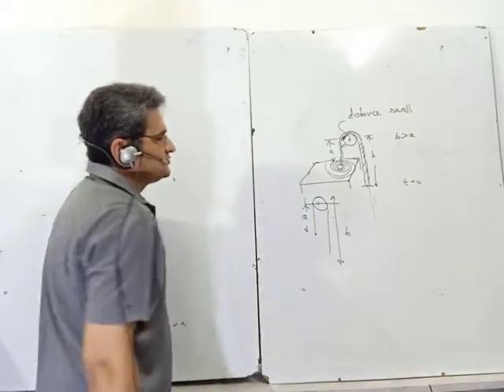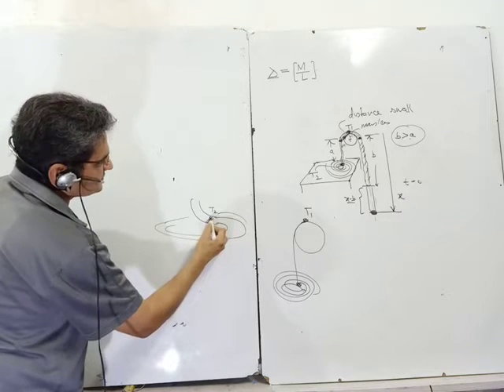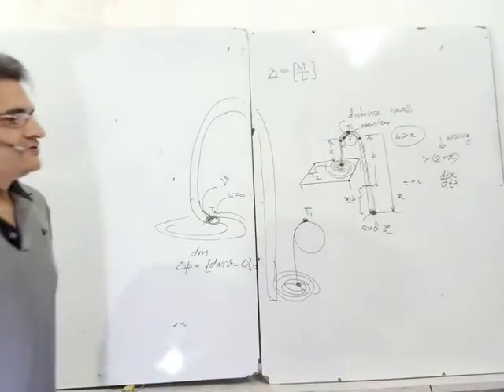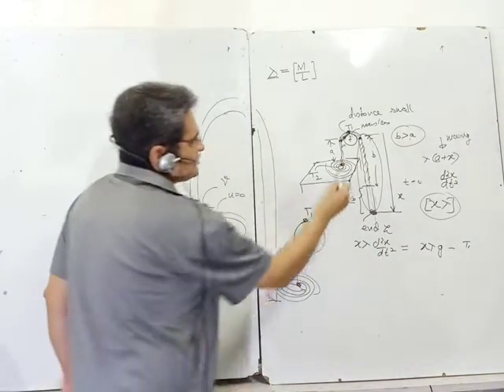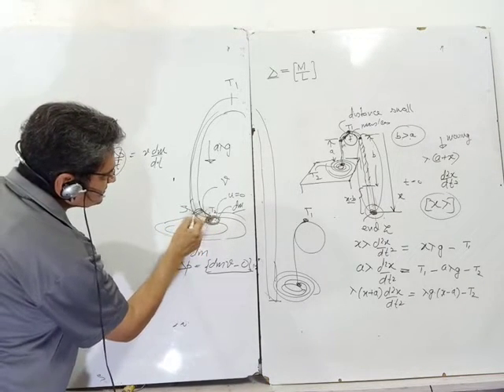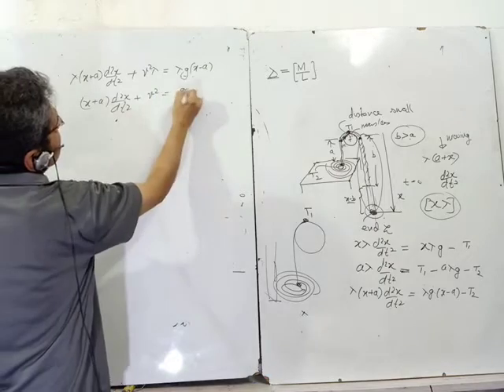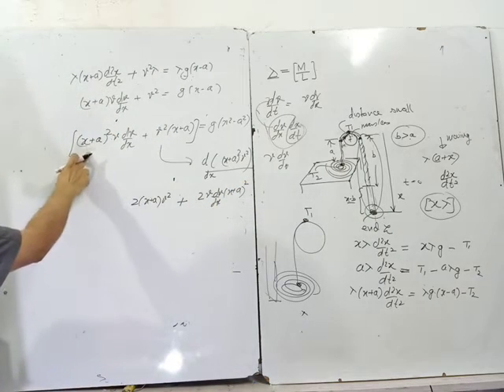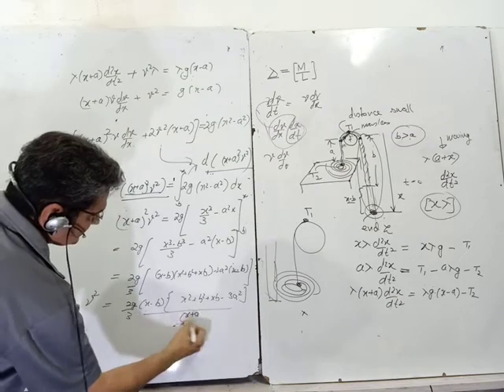Variable mass. Chain on table- rising and falling through a Pulley. For advanced level.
By Y. Kumar,   This lecture covers concepts required for solving variable mass particularly chain problem. One has to take certain assumptions for solving such problems and these are mentioned in the lecture. A certain basic knowledge of differential equations and calculus are necessary for solving such problems.